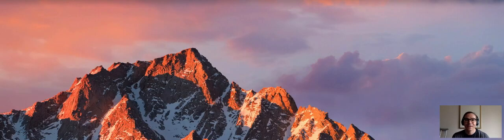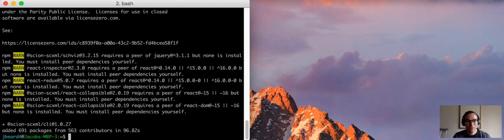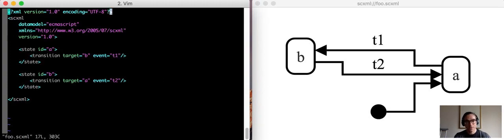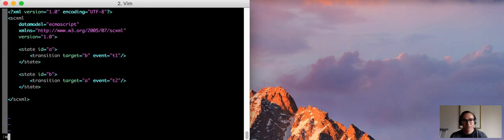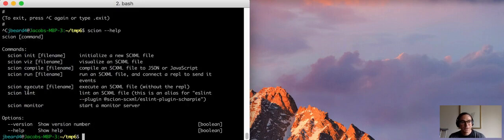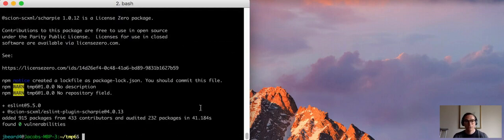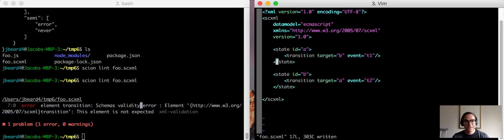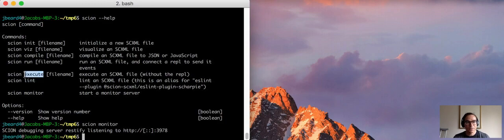SCION Developer Tools CLI Demonstration